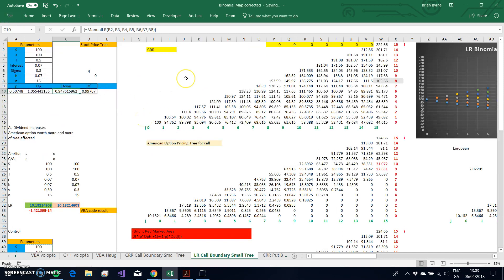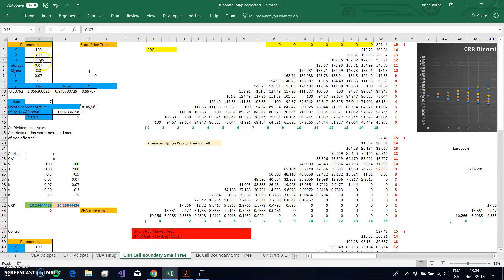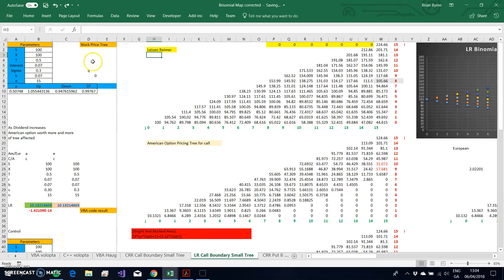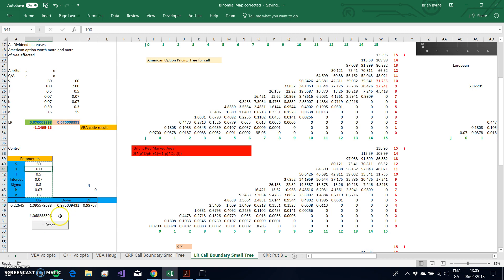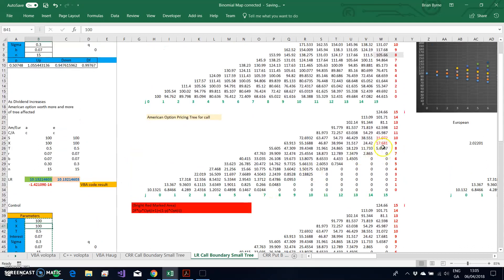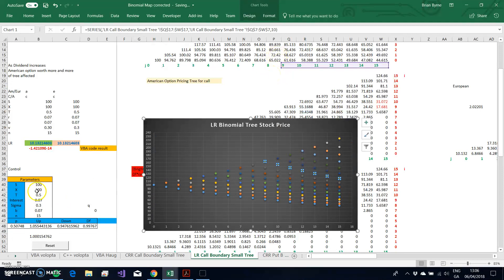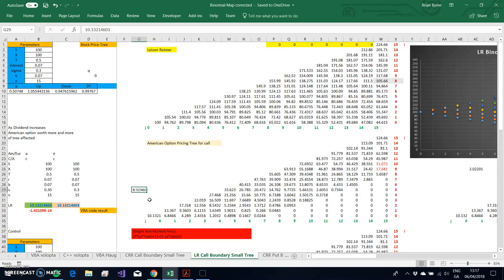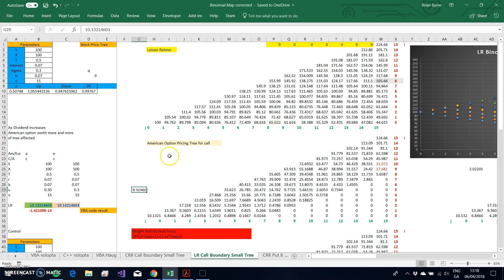Leisen Reimer up close 3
In this video, I review some of the distinctive features of the Leisen Reimer Binomial Model.